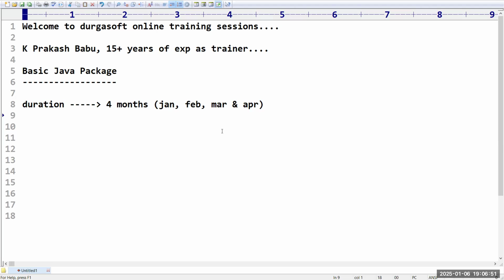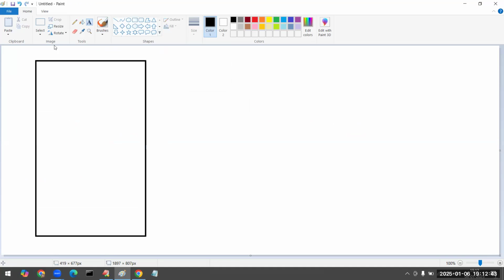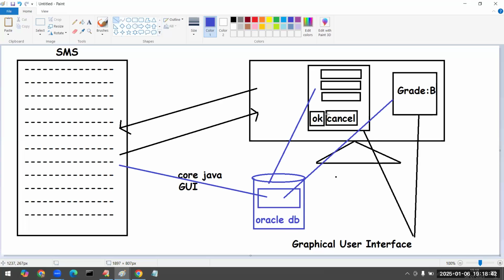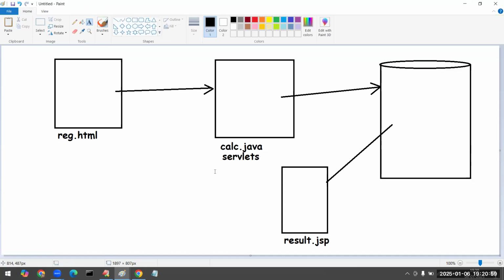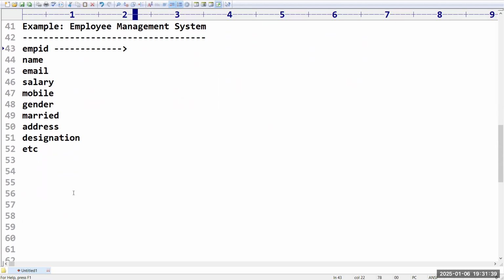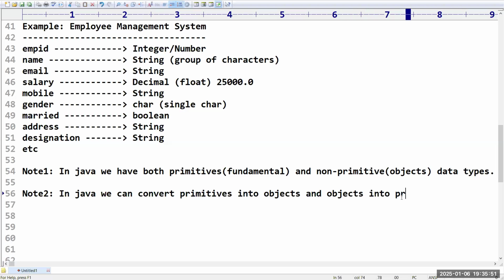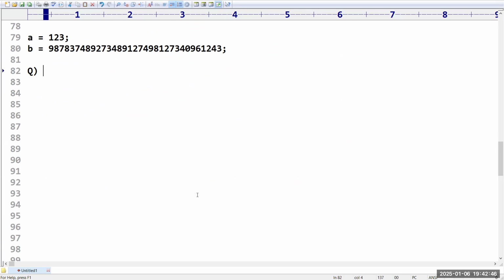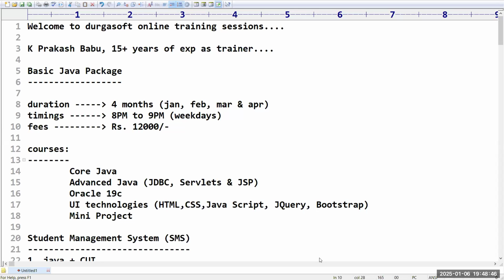Basic JAVA Package tutorials || Demo - 1 || by Mr. Prakash Babu On 06-01-2025 @7PM IST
Basic JAVA Package (Core Java + Adv. Java + Oracle 19c + UI Technologies) tutorials || Demo - 1 || by Mr. Prakash Babu On 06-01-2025 @7PM IST
java python
python
Learn Python
Python Tutorial